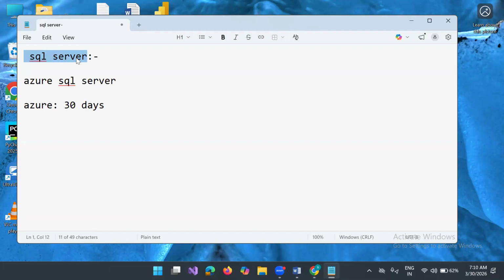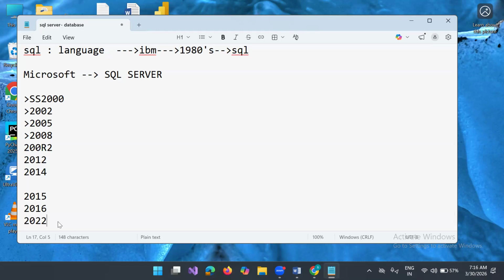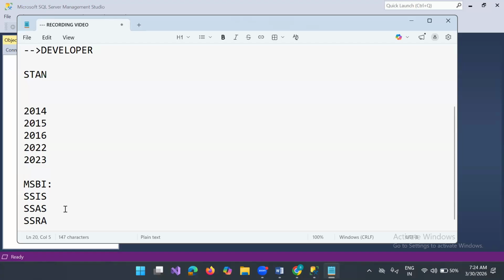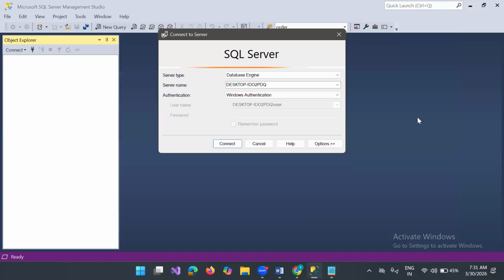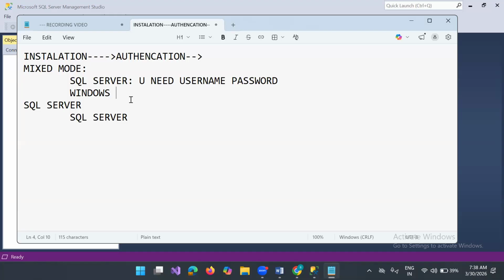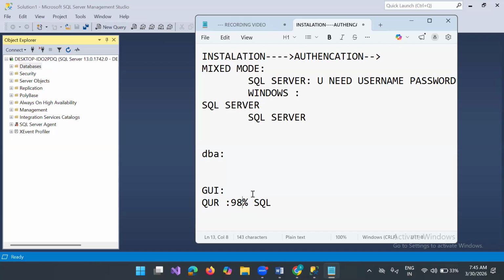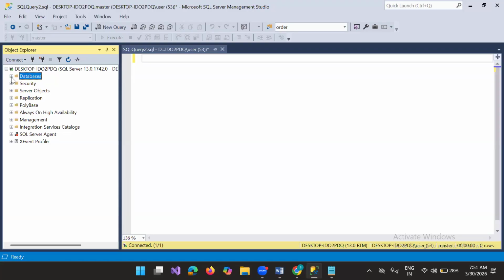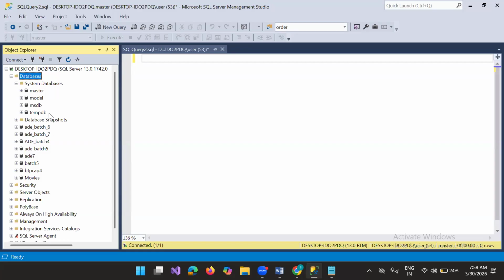INTRODUCTION TO SQL SERVER AND SSMS | SQL VERSIONS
In this video, we dive deep into the fundamentals of SQL Server and SQL Server Management Studio (SSMS), which are essential tools for any data professional, especially for roles in  Data Engineering  Power BI and Data Analytics.

✔️ What is SQL Server and why it is widely used in enterprise data environments
✔️ Understanding the role of relational databases in business intelligence solutions
✔️ Overview of SQL Server architecture and how it stores and manages data
✔️ Introduction to SSMS and how it helps developers and analysts interact with databases
✔️ Real-time usage of SSMS in writing queries, creating tables, and managing data